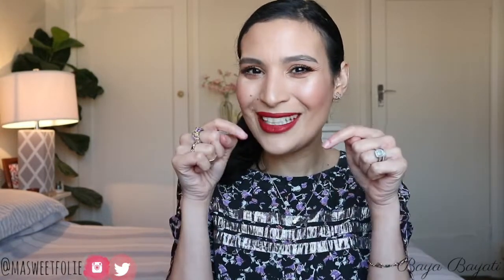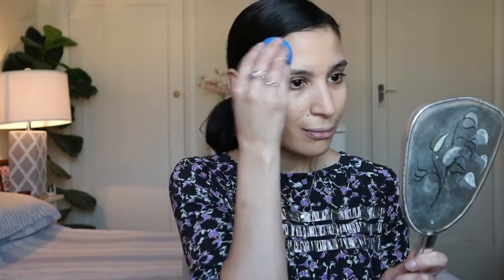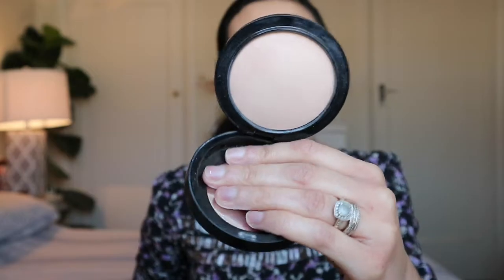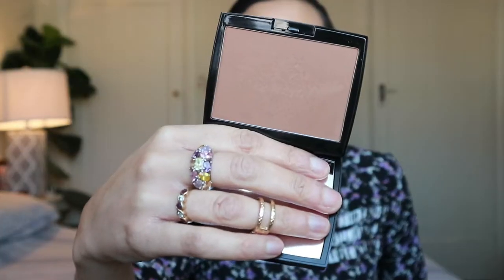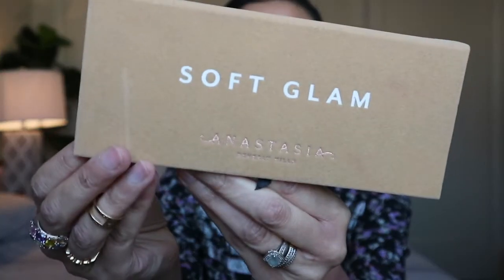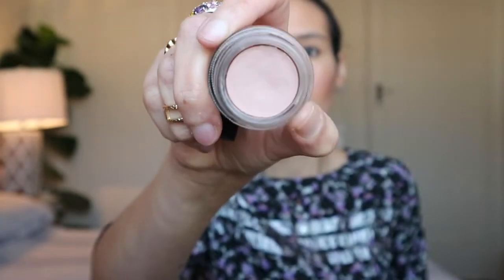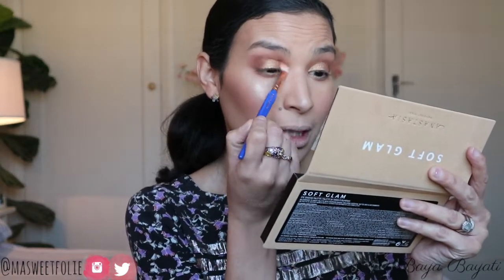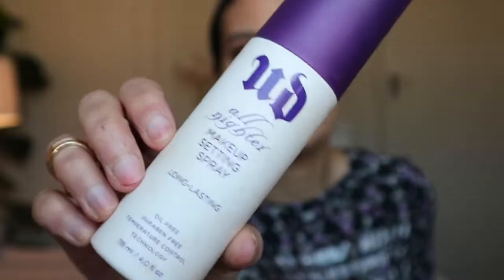✨CLASSIC HOLIDAY MAKEUP LOOK 2018✨Easy Gold Smokey Eye & Perfect Red Lips 💋⎮BAYA BAYATI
Hello My Lovelies Today we are doing ANOTHER Holiday Makeup Look but this time around I wanted a proper CLASSIC HOLIDAY MAKEUP LOOK with a perfect classic red and a gold bronzy eyes ... So if you are up for another holiday look enjoy the video mouah xoxo B.

- The Body Shop Rose Dewy Glow Face Mist
- Kevyn Aucoin the Neo-Elixir Beauty Oil
- Touch In Sol No PoreBlem Primer
- Too Faced Born This Way Foundation (Natural Beige)
- Too Faced Born This Way Concealer (Golden Beige)
- Too Faced Born This Way Setting Powder (Translucent)
- M.A.C Mineralize Skinfinish Powder (Medium) -
- M.A.C Studio Fix Sculpt & Shape contour Palette (light/medium) -
- ABH Powder Bronzer (Saddle)
- ABH Blush Trio (Pool Party)
- M.A.C Pro Longwear Paint Pot (Painterly) -
- ABH Soft Glam Eyeshadow Palette
- Rimmel London Scandaleyes Kohl Kajal (nude) -
- Rimmel London Exaggerate Waterproof Eye Definer (rich brown)
- Lancôme Monsieur Big mascara
- Maybelline Brow precise fiber filler (medium/brown)
- M.A.C Lip Pencil in Brick
- M.A.C Lipstick Matte finish in Russian Red
- UD All Nighter Makeup Setting Spray

Makeup Tools mentioned
- Beauty Blender Sapphire
- Real Techniques Powder Brush
- M.A.C 133
- Zoeva 105/Luxe Highlight
- Zoeva 101/Luxe Face Define
- Zoeva 127/Luxe Sheer Cheek
- Sigma High Cheekbone Highlighter F03
- Real Techniques Deluxe Crease brush - (similar)
- Bdellium Tools 785
- Bdellium Tools Golden Triangle 776 Blending
- EcoTools Duo Ended Brush Blend/Smudge
- Makeup Geek Pencil Brush